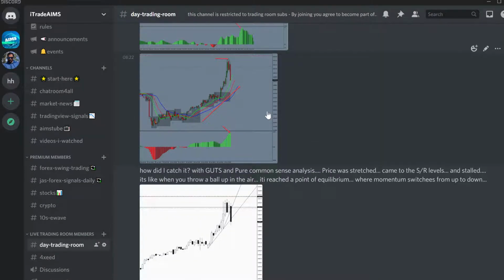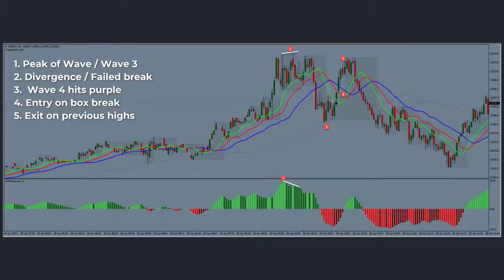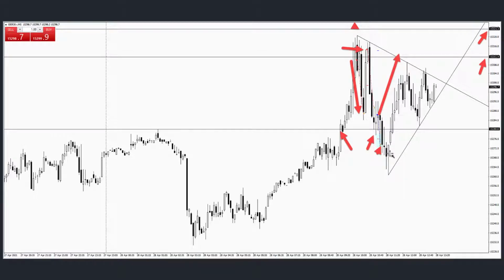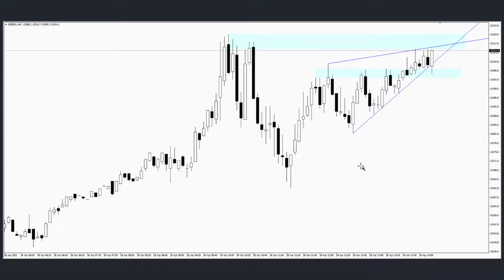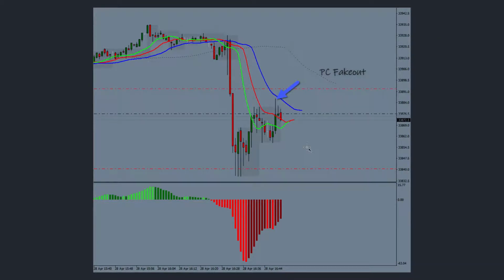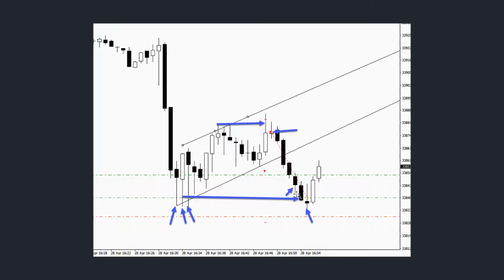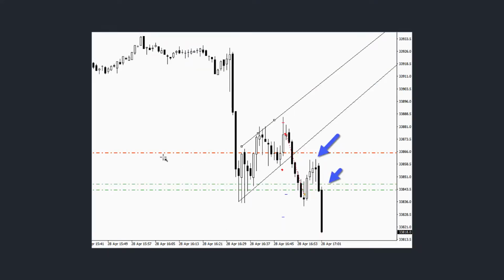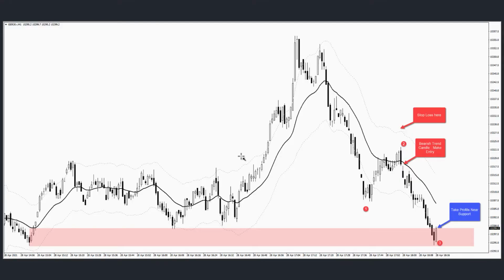Day Trading Recap and Review 28 April 2021 | How I Trade in DISCORD Group